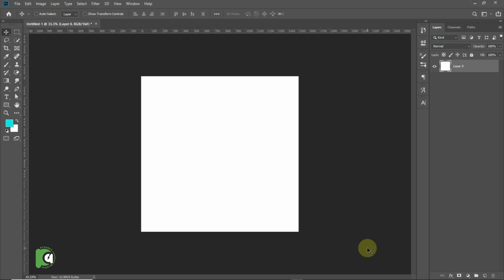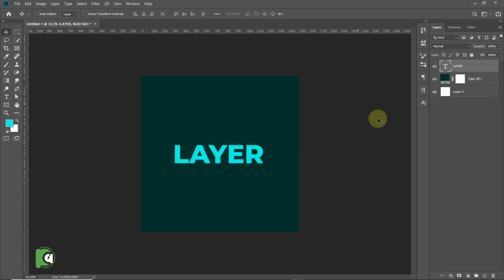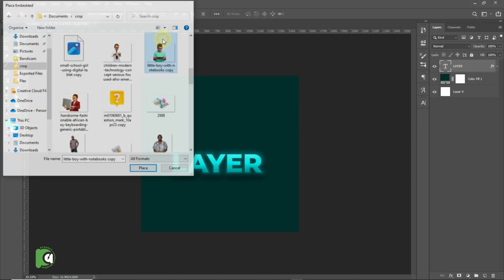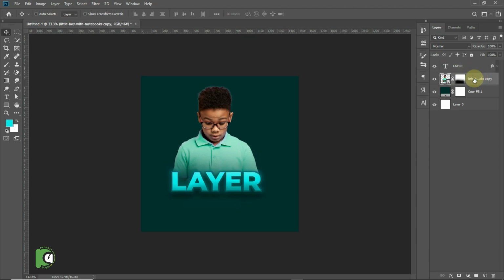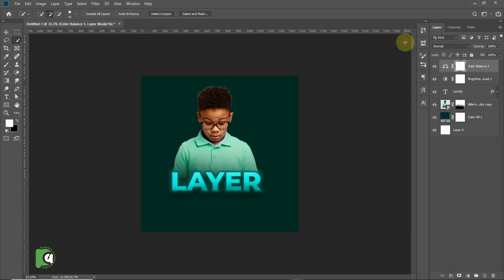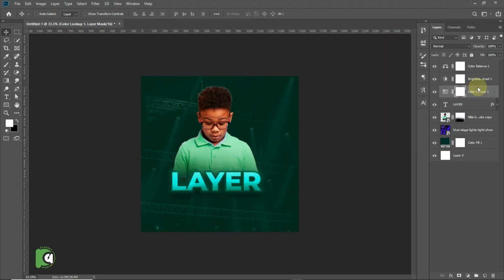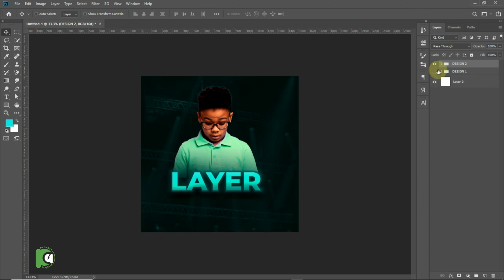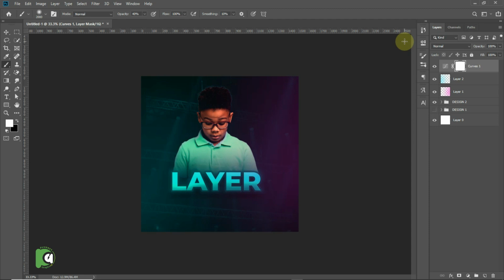PHOTOSHOP TUTORIAL CLASS 2 LAYER PANEL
Know and understand how to use your layer panel on photoshop